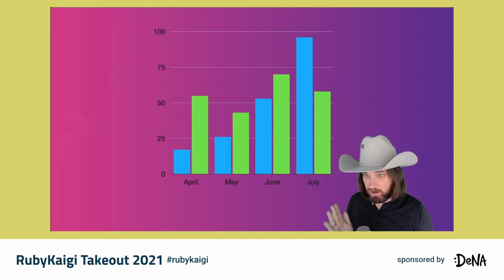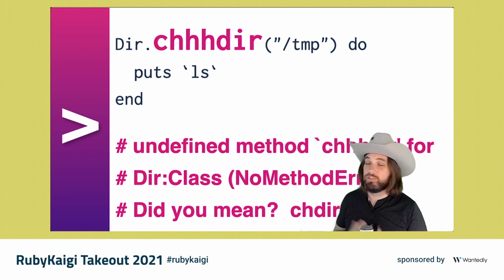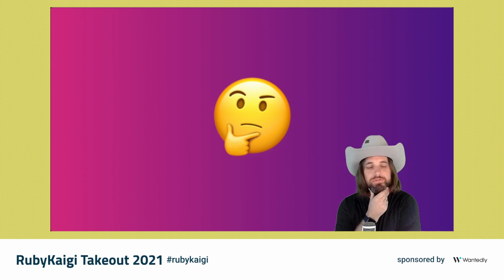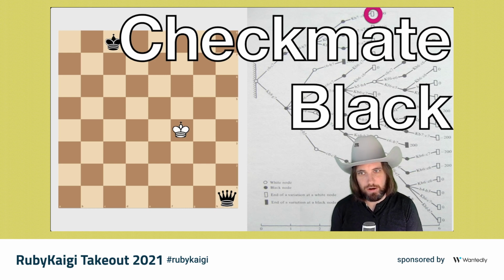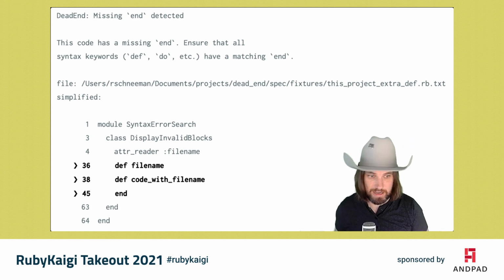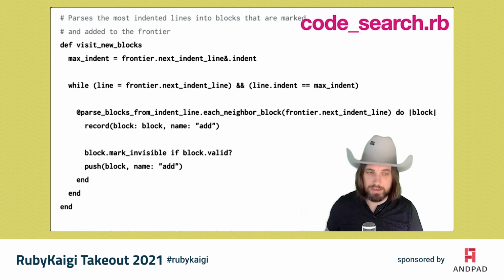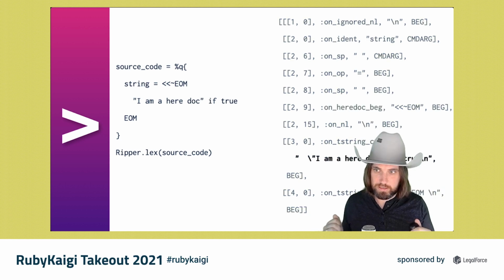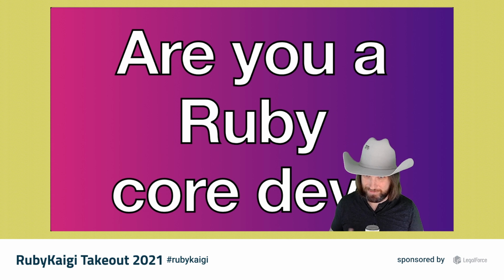[EN] Beware the Dead End!! / Richard Schneeman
Nothing stops a program from executing quite as fast as a syntax error. After years of “unexpected end” in my dev life, I decided to “do” something about it. In this talk we'll cover lexing, parsing, and indentation informed syntax tree search that power that dead_end Ruby library.